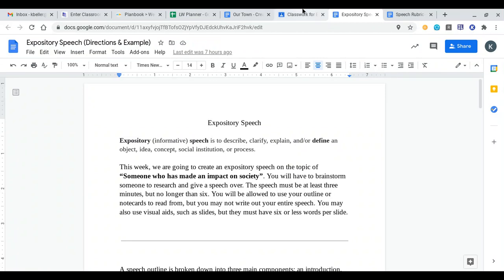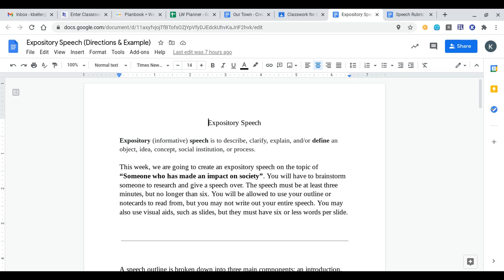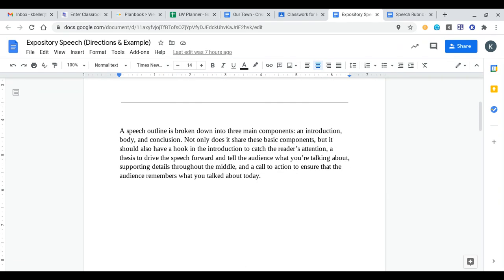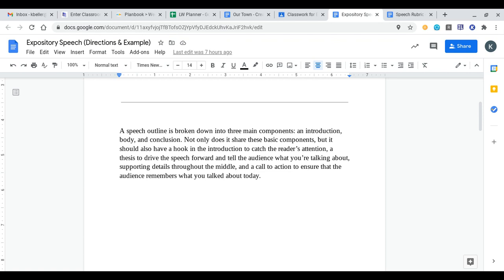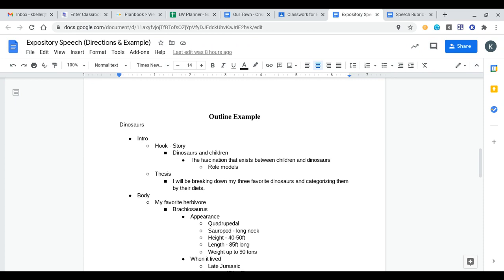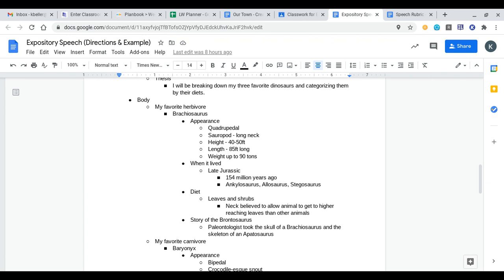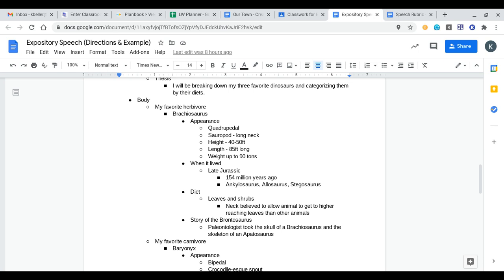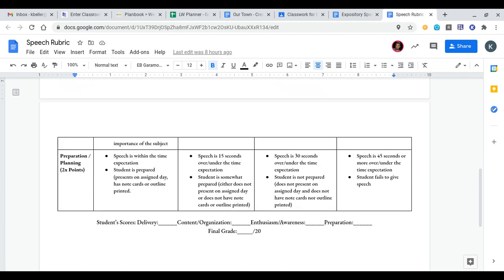12/7/20 Expository Speech